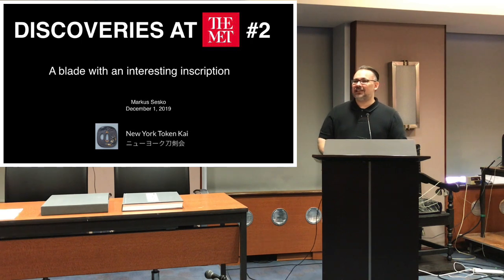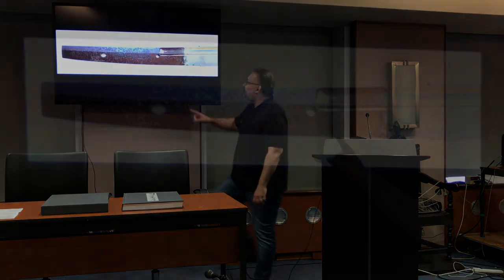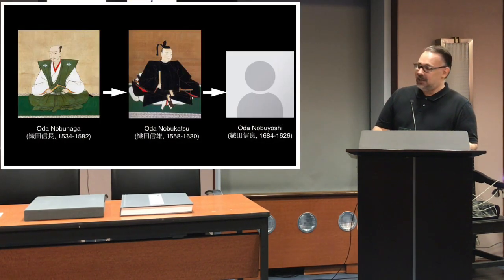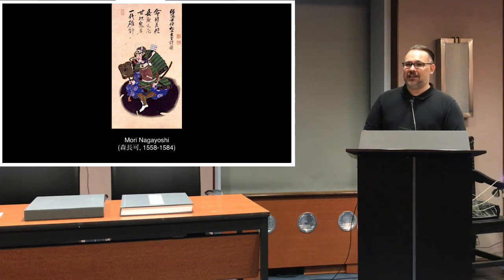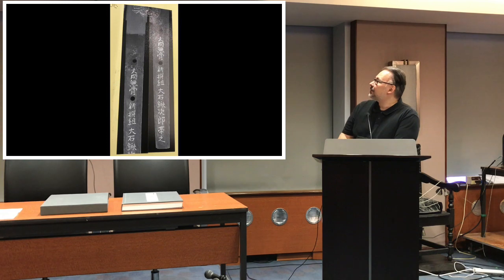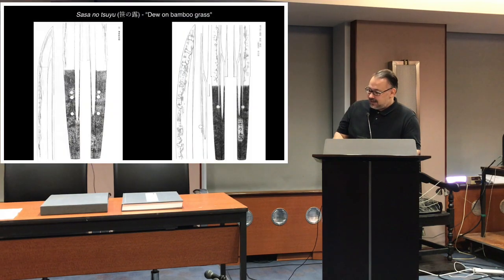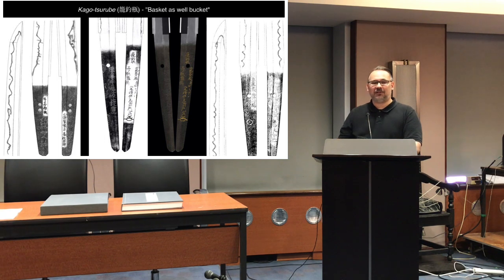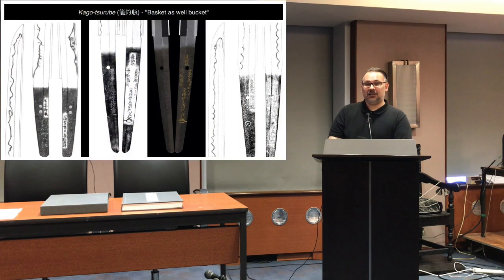DISCOVERIES at THE MET # 2: A blade with an interesting inscription.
By Markus Sesko